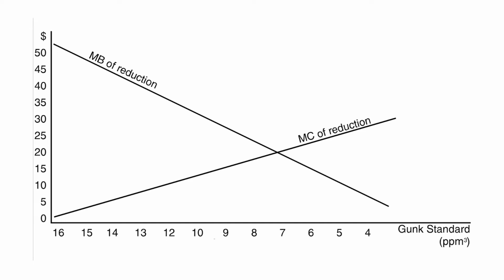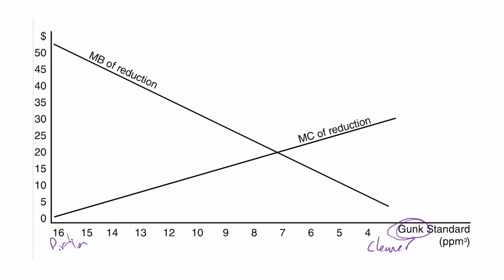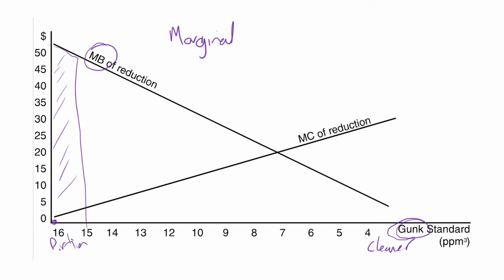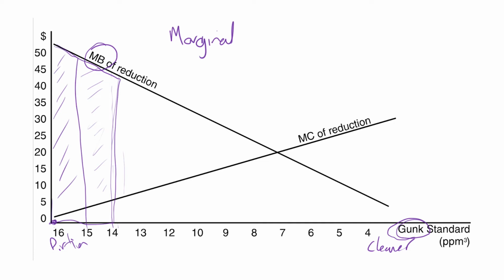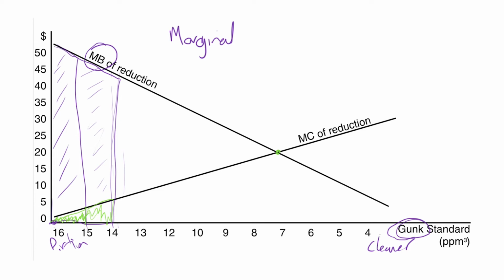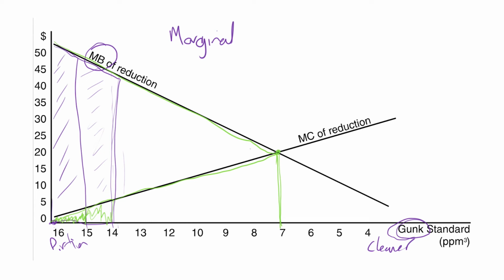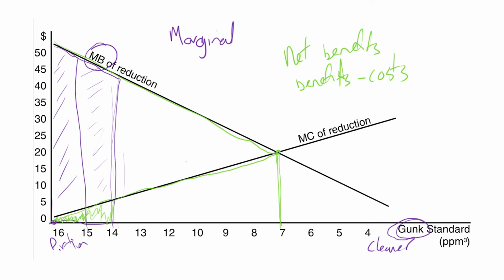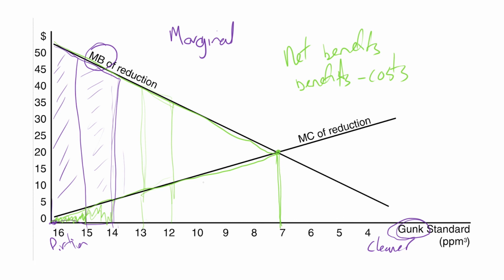Net Benefits Example